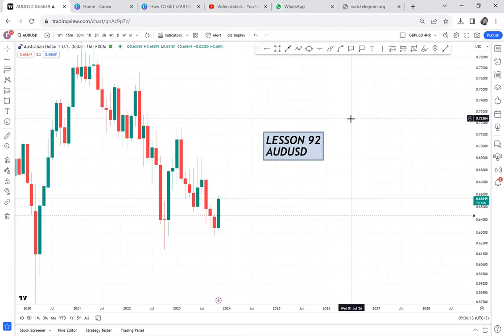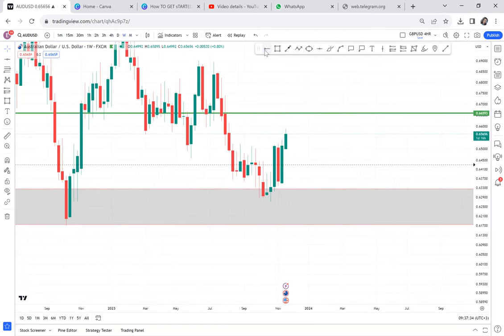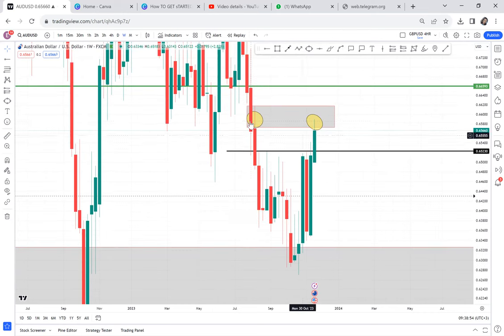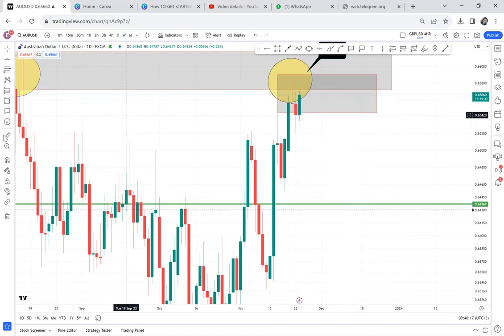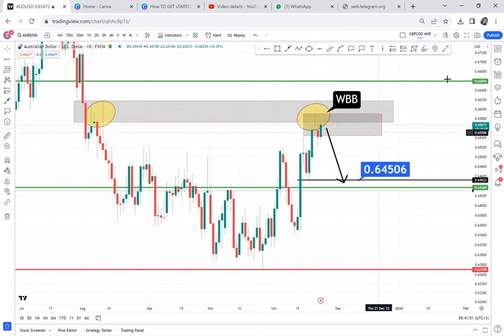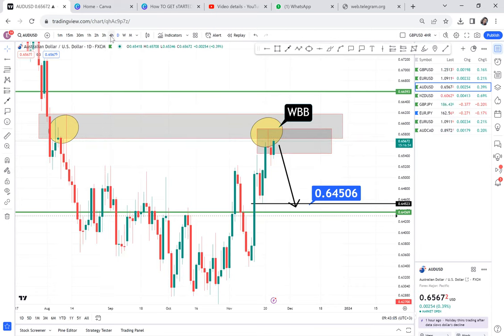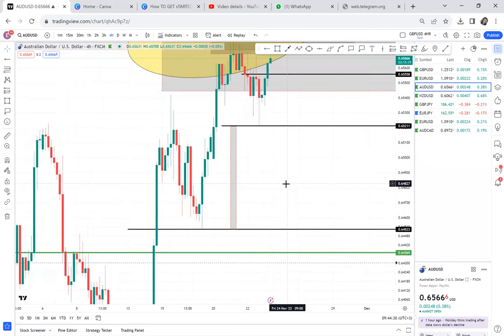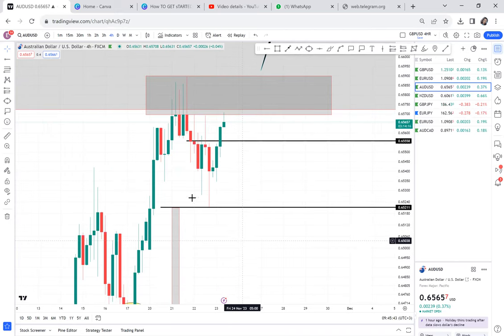AUDUSD SELL NOW TP 0.6450 / LESSON 92